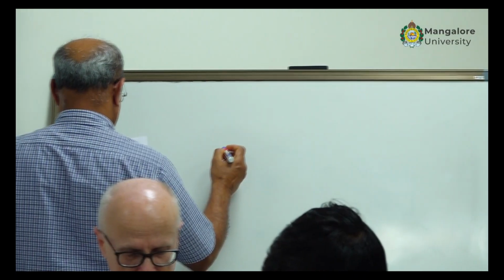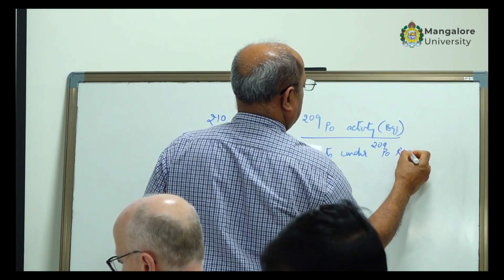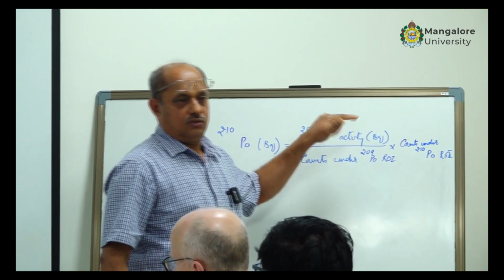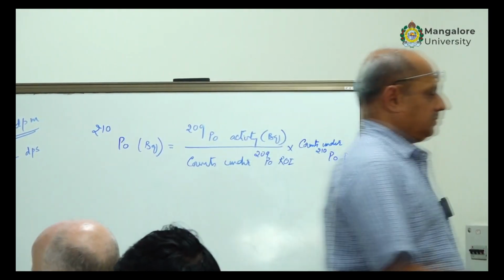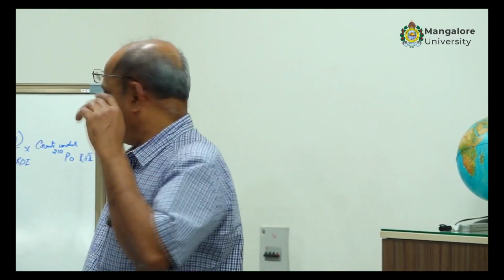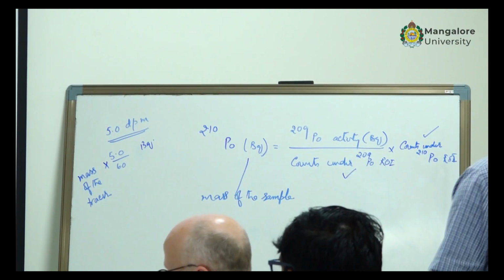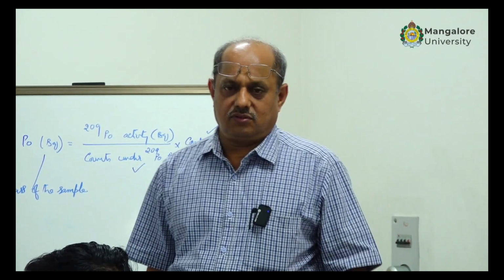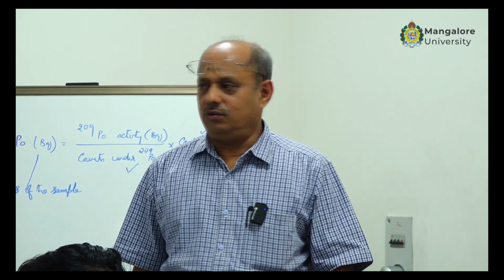T06 Laboratory Session Calculation of Activity in Alpha Spectrometer